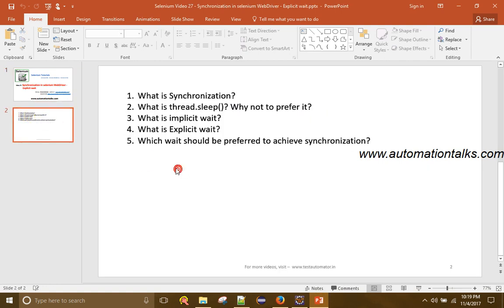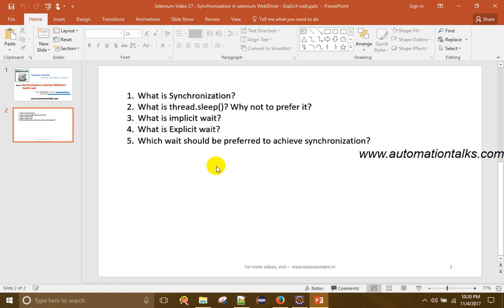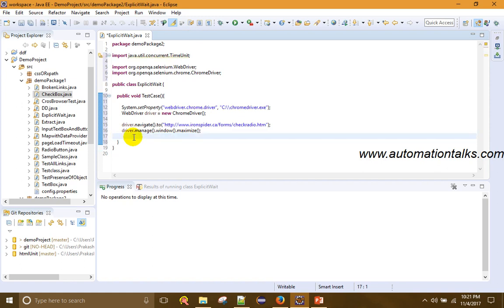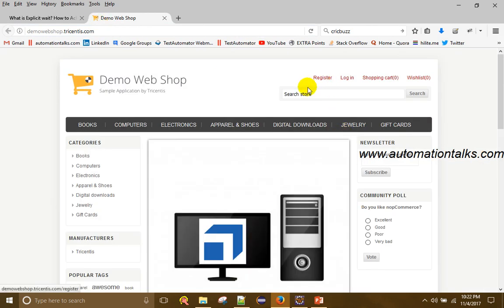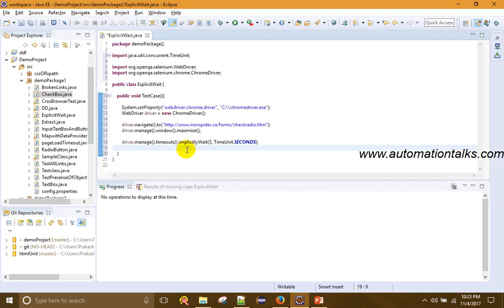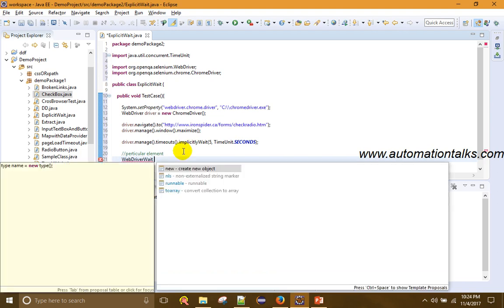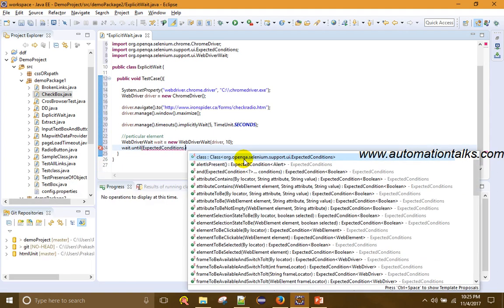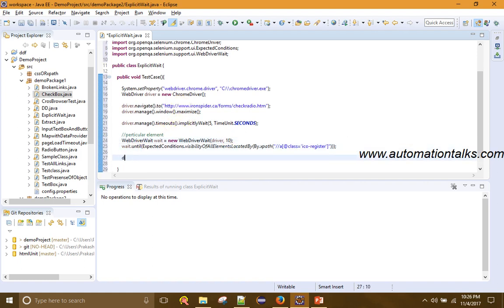Selenium Video 27 - Synchronization in selenium WebDriver - Explicit wait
Selenium WebDriver Tutorial - Synchronization in selenium WebDriver - Explicit wait